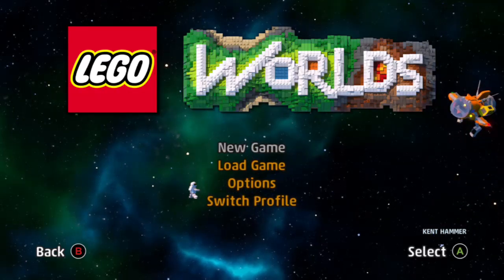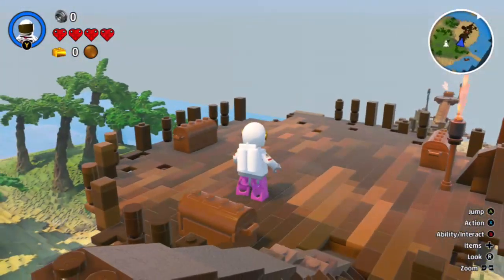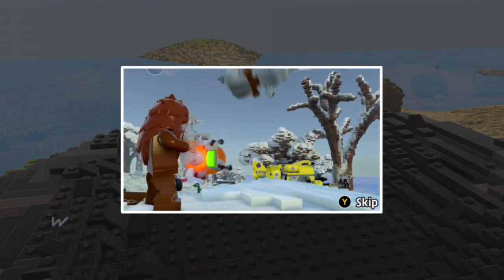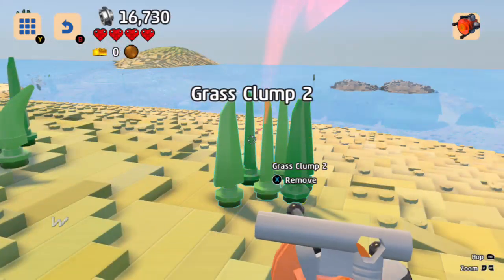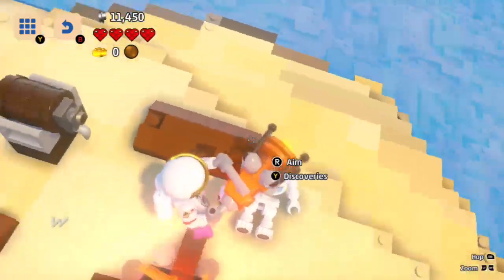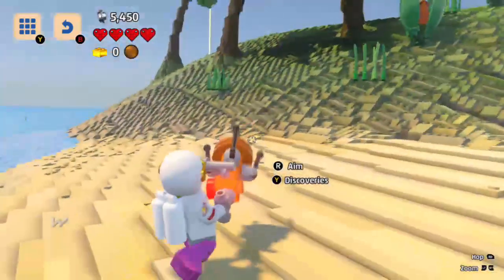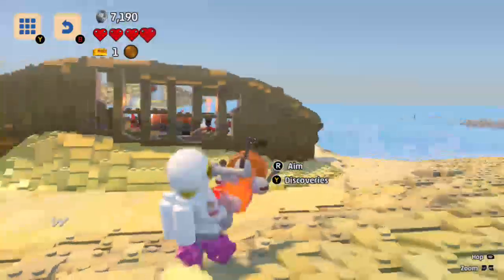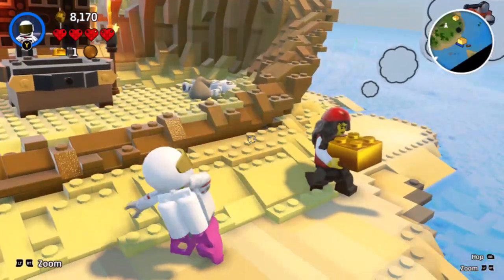LEGO WORLDS XBOX ONE Pirate World!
My 1st ever play of LEGO WORLDS XBOX ONE
Took my a while to get to grips with the controls as you can tell it was built for PC first.